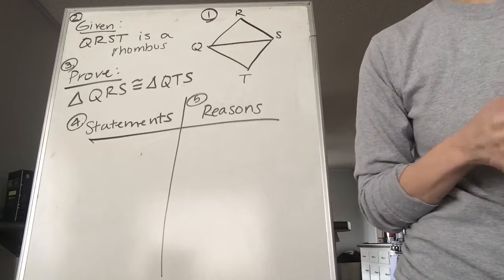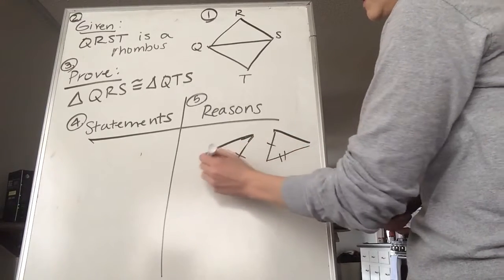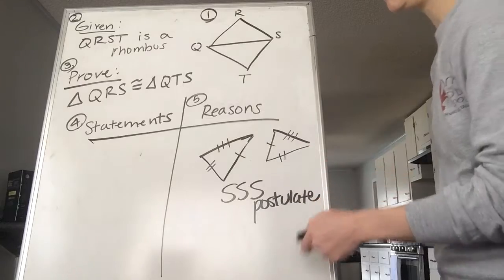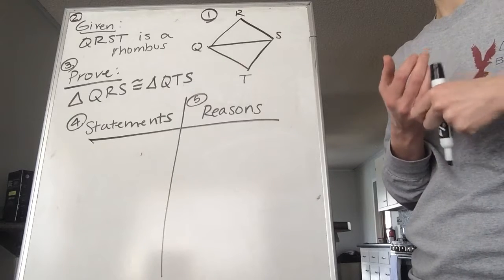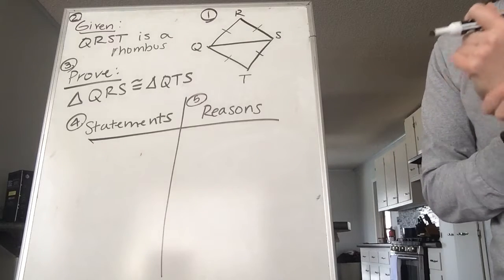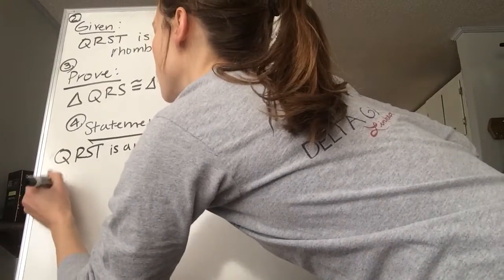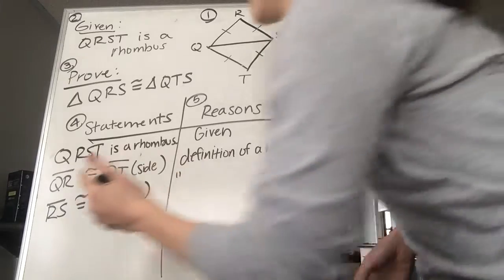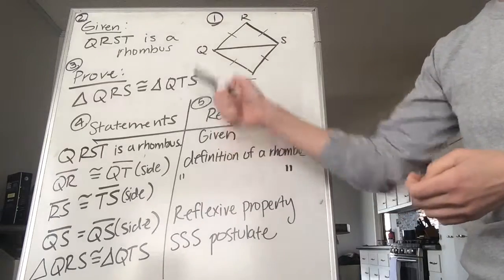Geometry Lesson 24.1